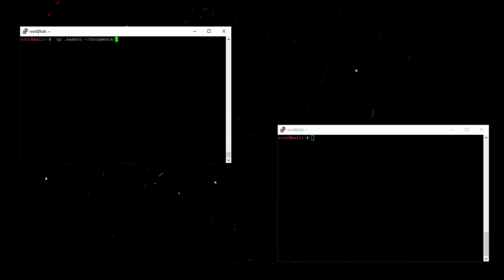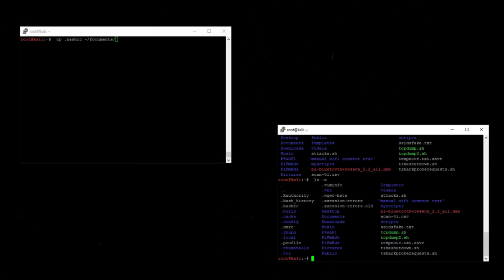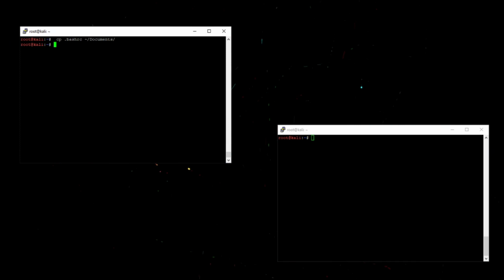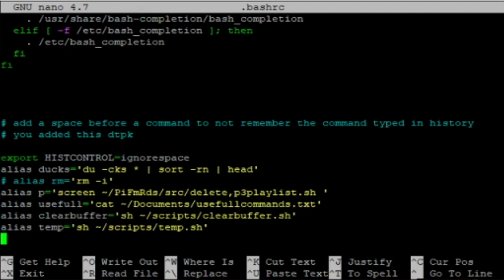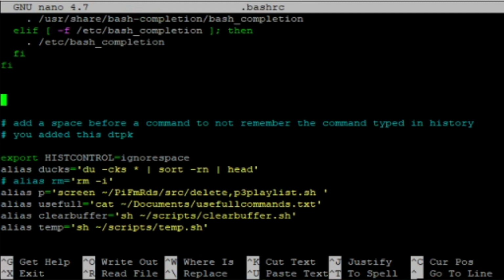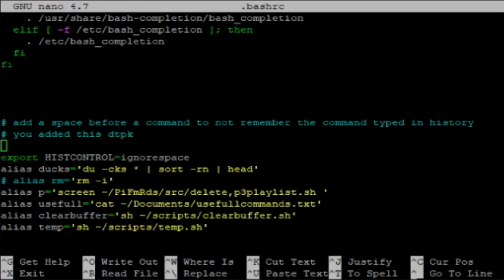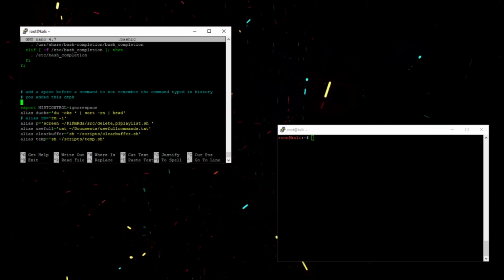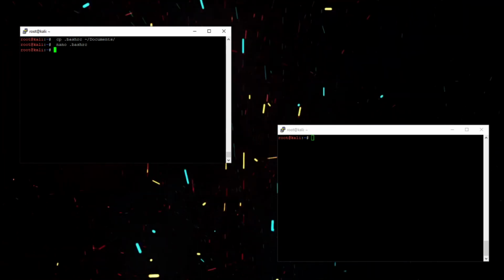Linux How To Set Up Permanent Bash Alias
An alias is a shorthand you can set up to launch a custom command or change a way a command works. I done some examples and down bellow or in the comments I will add some more examples you can copy and paste. But all you need to do is edit the .bashrc file and add your custom alias's there. If you can't find the .bashrc file use "locate" command to find it.
Alias example you can edit and copy and paste!!!
alias CustomAliasHere='command you wish to use here'
Some Example Alias's You Can Use!!!
alias rm= 'rm -i'    Forces for confirmation before deletion using rm command
alias ducks='du -cks * | sort -rn | head' popular alias to show top largest files.